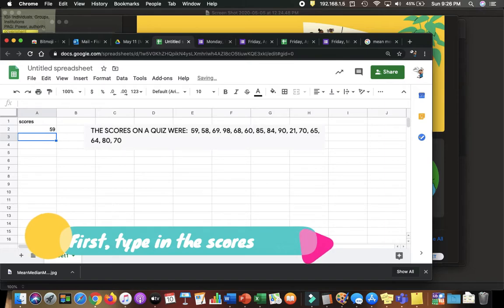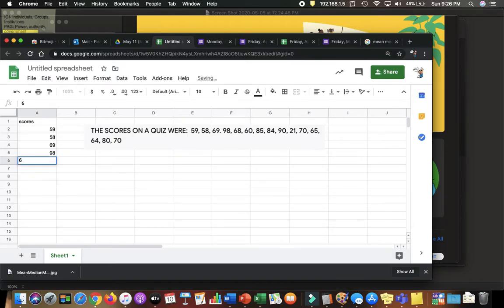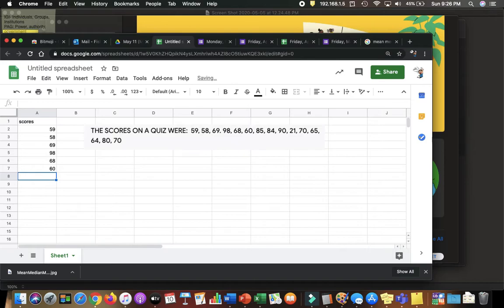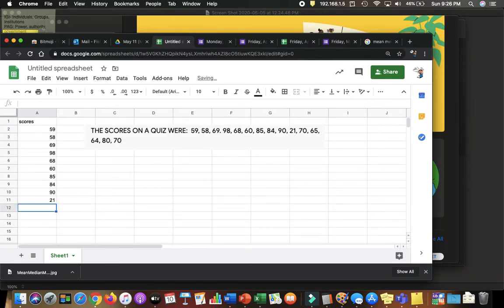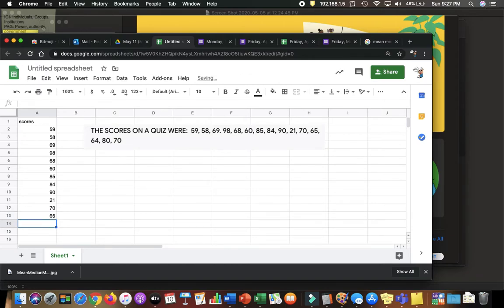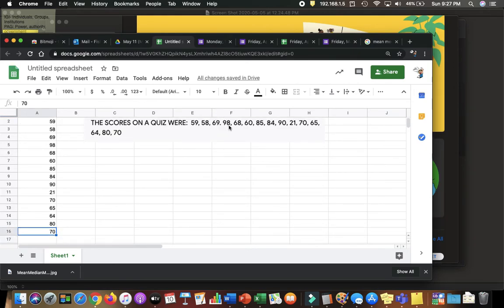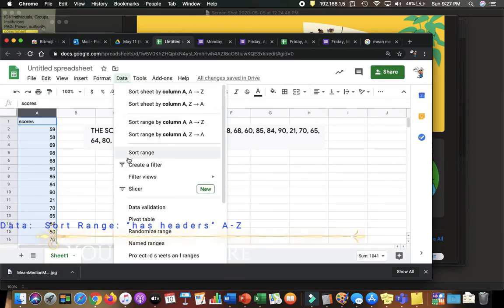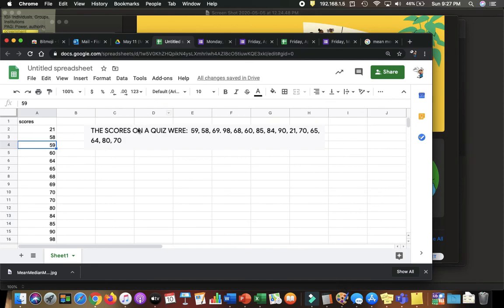Sort data using Sheets